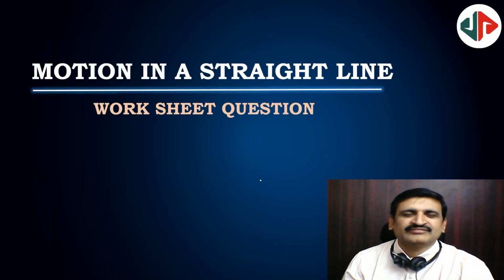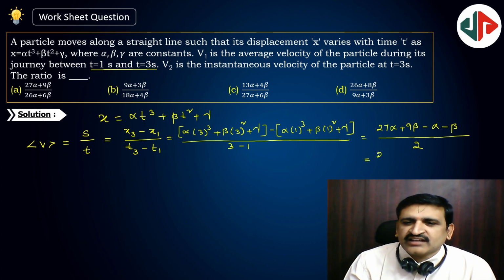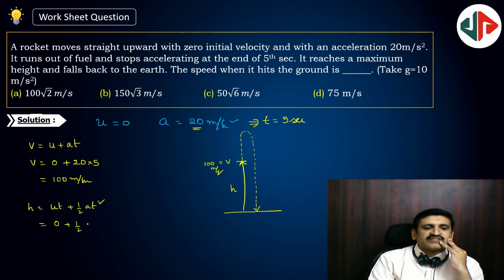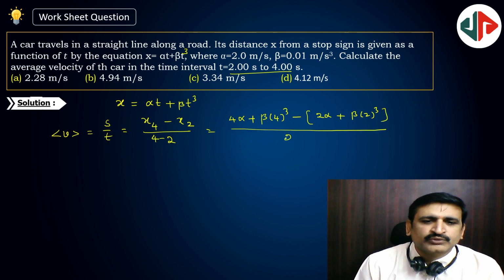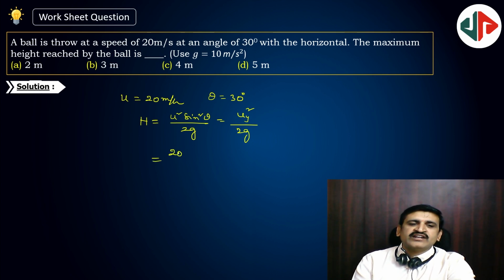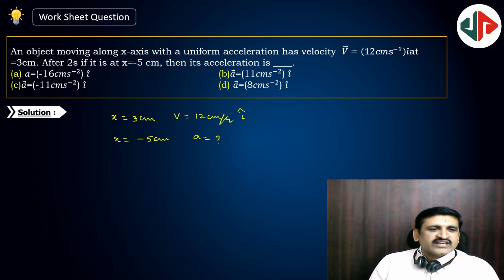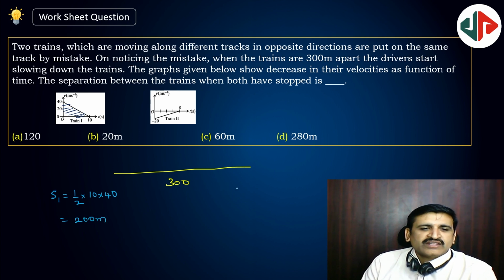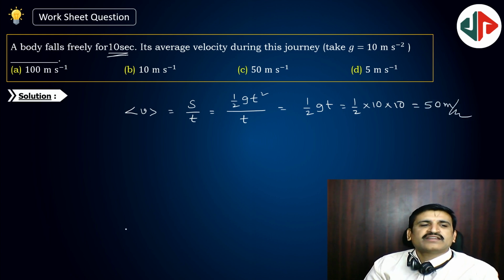DAY 3_ MOTION IN A STRAIGHT LINE - Work Sheet Numerical || JS Academic Solutions